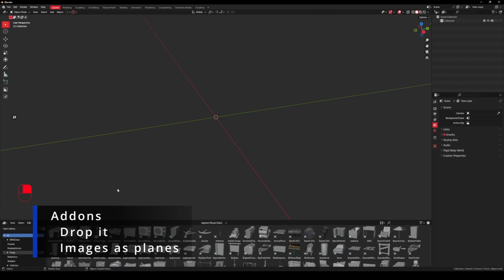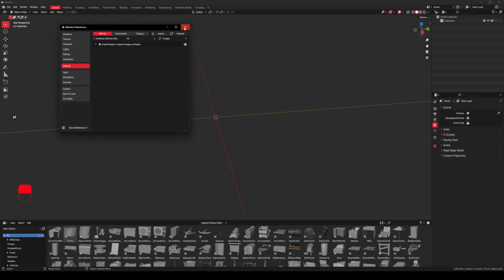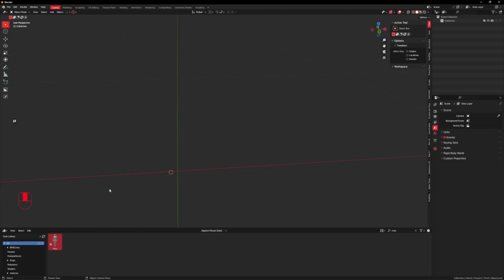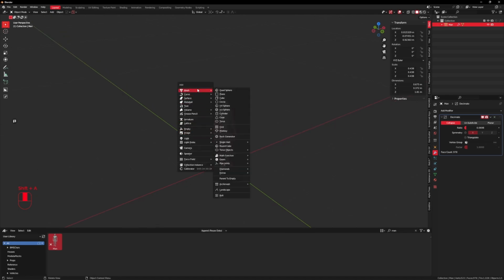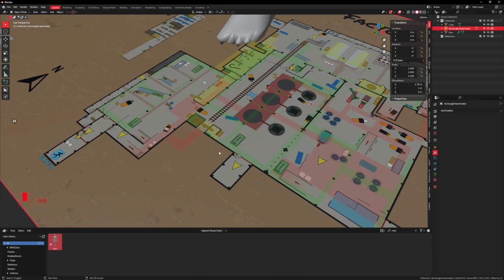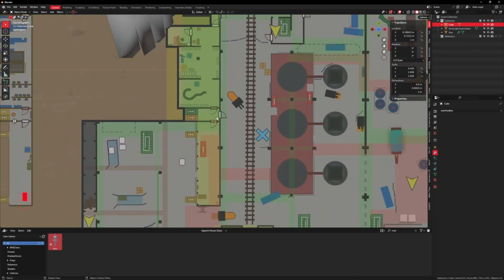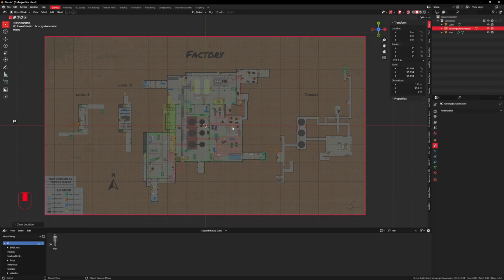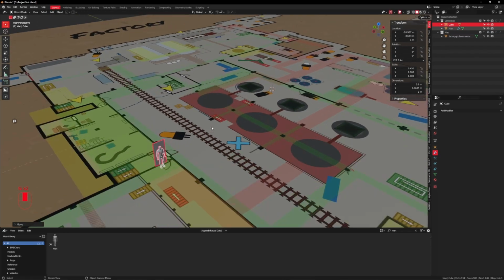Blender → Getting started on maps Part 1 - References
This is how I get started on all of my map projects. I am also still learning so any feedback that could improve my workflow is greatly appreciated.

Making narrated videos is new to me so please let me know if there is anything I can do to improve & I will keep that in mind for my next video in this style.

--- Video content ---

00:00 - Intro
00:30 - Addons
02:06 - Reference model
03:54 - Bringing in the map/floorplan reference
06:05 - Locking the map (reference)

Images as planes

All of the donations I get are reinvested into my 3D work in some capacity & I put the name (or alias) of donators onto my maps as graffiti as a way of showing my gratitude.